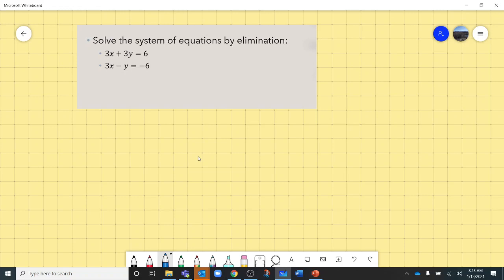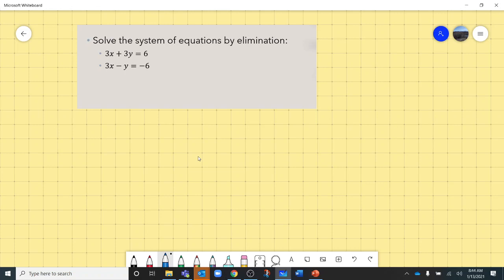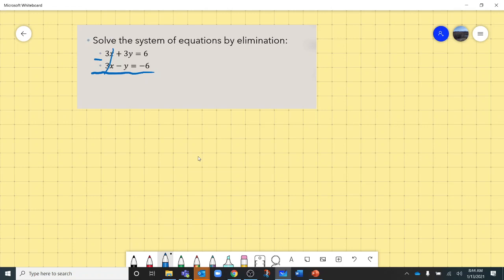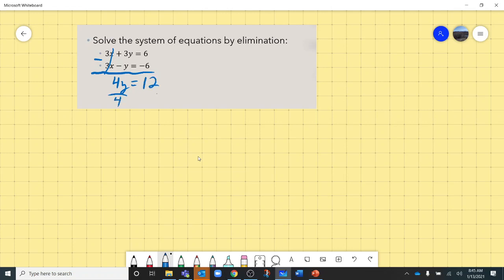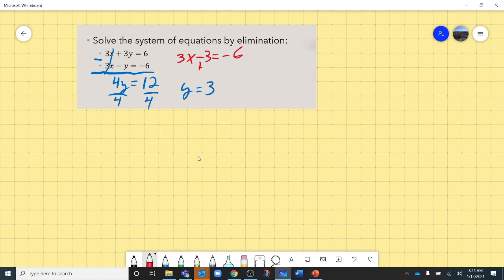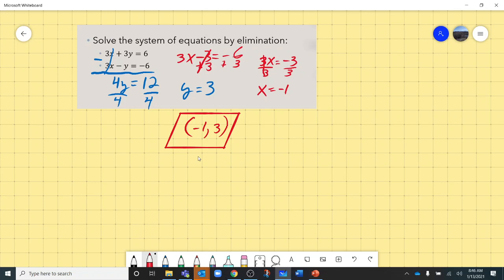Math 8 Solve by elimination example 2